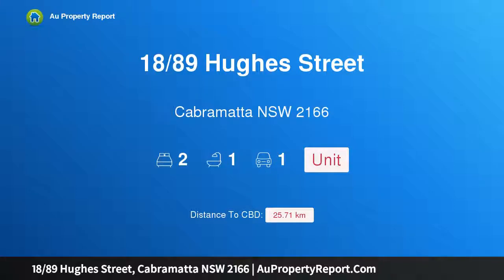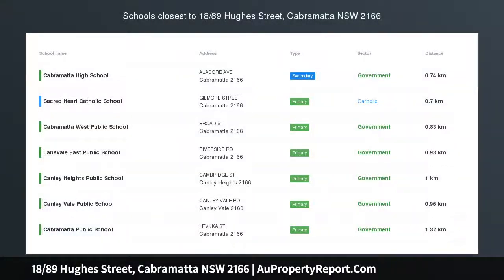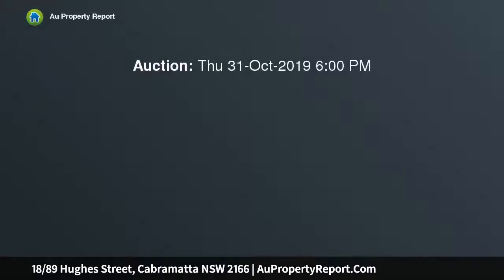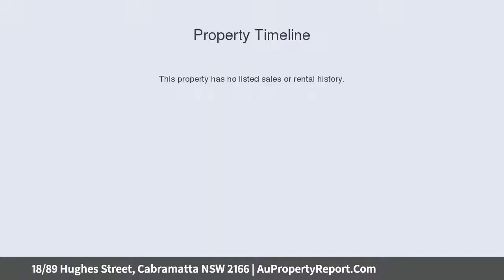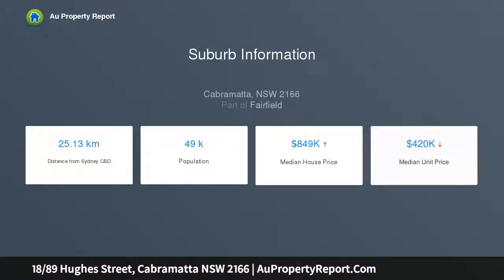18/89 Hughes Street, Cabramatta NSW 2166 | AuPropertyReport.Com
18/89 Hughes Street, Cabramatta NSW 2166
Property Type: unit
Bedrooms: 2
Bathrooms: 2
Car Space: 1
1st FLOOR OPPORTUNITY!